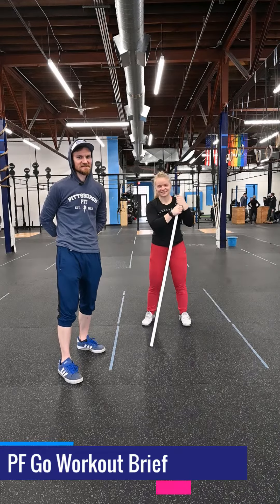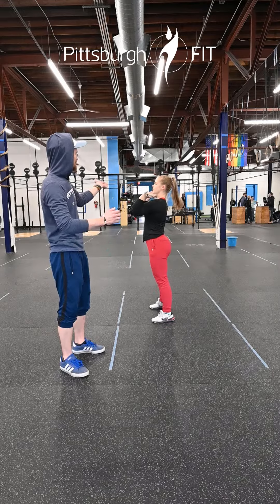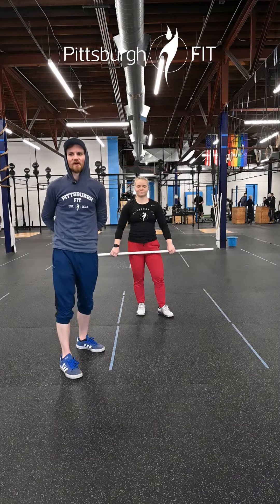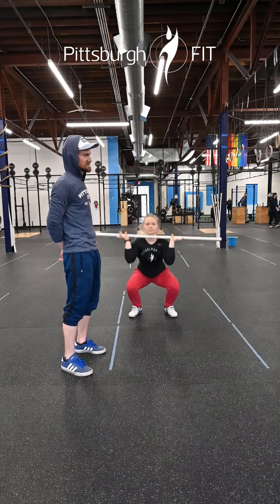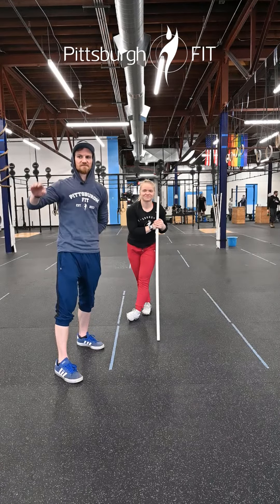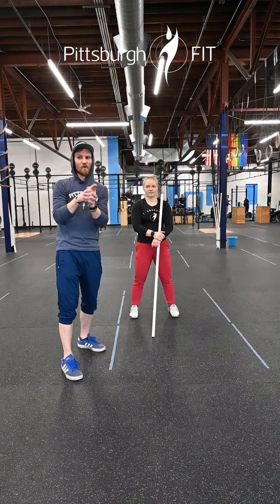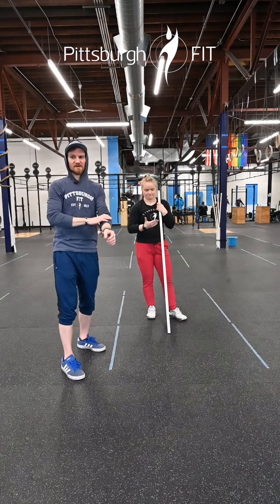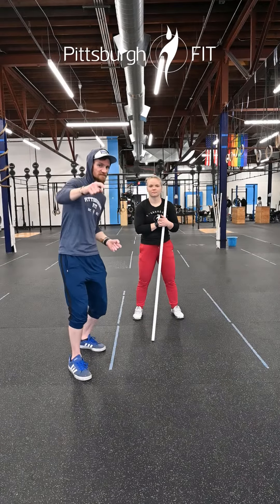PF Go Workout 127 2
When you win, say nothing. When you lose, say less. -Paul Brown

WARM-UP

2 ROUNDS

10 Spider mans

10 Bootstrappers

10 Tuck Ups

2 rounds

10 Plank to Child pose

5 Scap Pull-Ups

5 Kip Swings

STRENGTH (ALL)

Build to a Moderate Set of 5 Front Squats*

*Start Light-Moderate and build to Moderate.

Week 3 of 7 (Oly Cycle)

WORKOUT

(PERFORMANCE)

1.) AMRAP x 6 MINUTES

3-6-9-and so on...

Front Squats (75/115)(55/75)

-Rest 2:00-

2.) FOR TIME

20 Front Squats

15 Toes to Bar

10 Front Squats

5 Toes to Bar

(Score is Time)

PittsburghFIT.com/Go